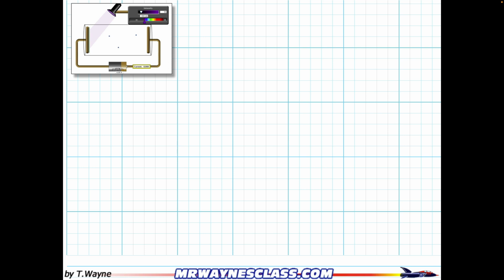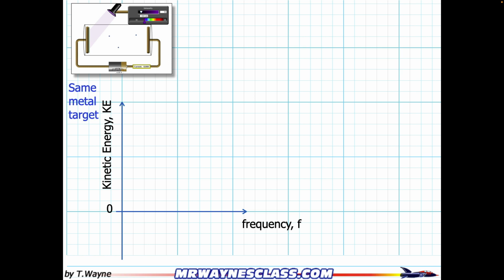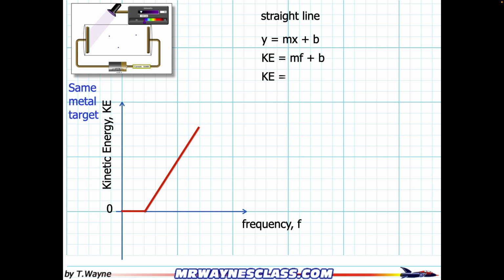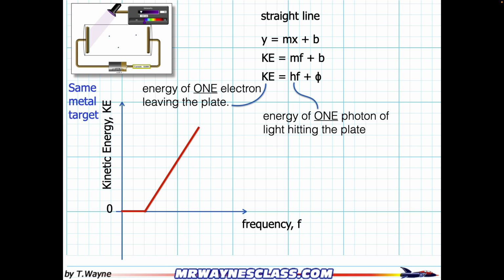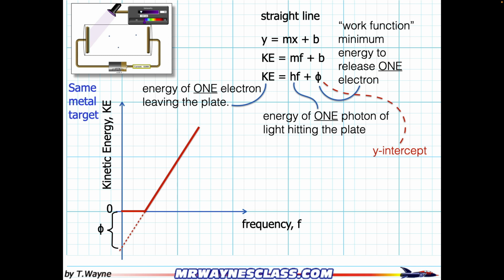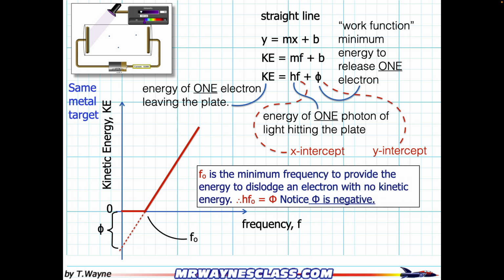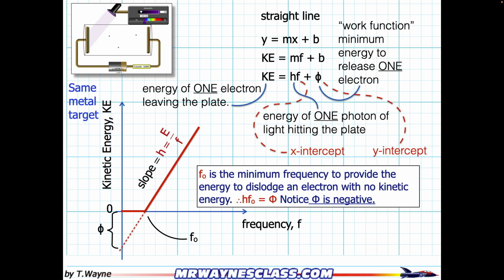PhotoElectric Effect Exlained through a Graph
Explanation of the photoelectric effect through a graph of an electrons release energy and the incident lights frequency.